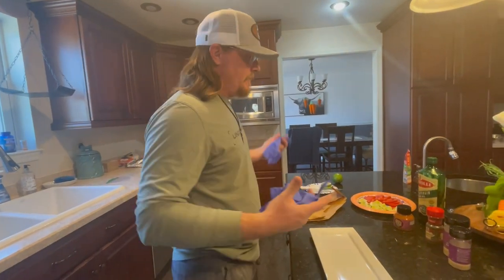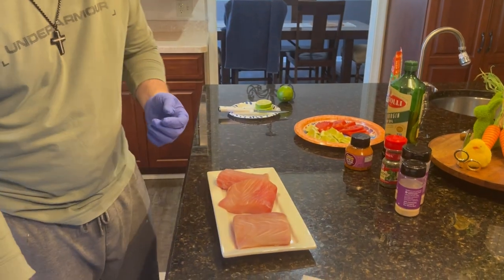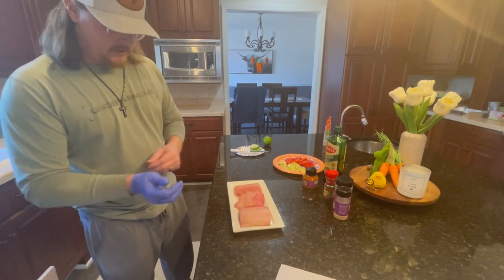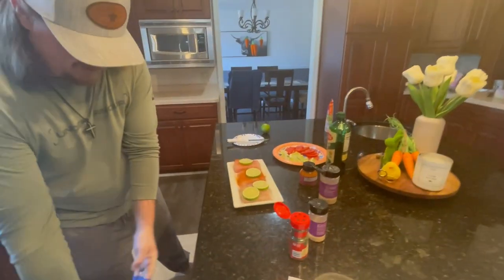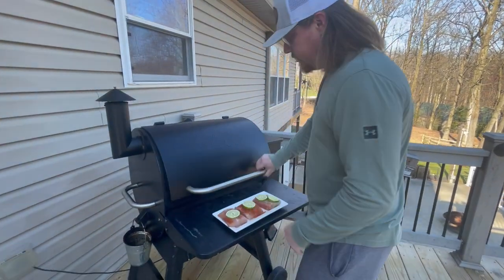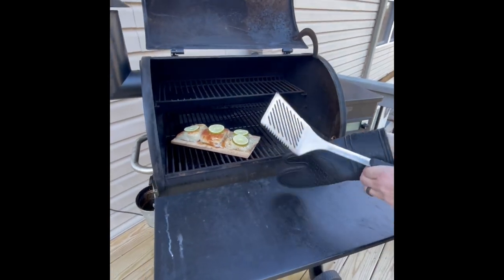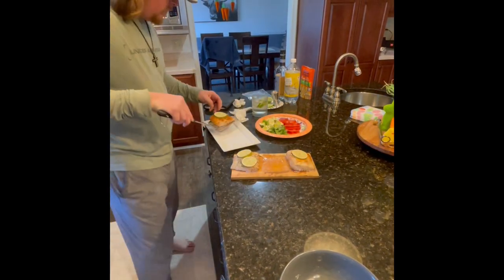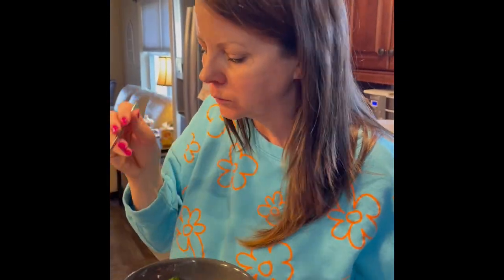MAHI MAHI it’s what’s for dinner! [fast fish bowl][buy,cook,eat]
Mahi mahi is what’s for dinner! Today I got a little wild hair in my butt and found some pretty fresh magi at the store. Missing the south and the fresh saltwater fish I decided to pick some up and cook it up.
Another super fast delicious healthy meal here! I love using the easy fast minute rice (lime cilantro) paired with any kind of fresh veggies you want. We used some fresh tomatoes and fresh cilantro and limes to add to the bowl. The magi is seasoned with a zesty Cajun seasoning for a little heat and flavor that I personally LOVE! On the other fillet is even simpler with just us tiny a little garlic powder, garlic salt and fresh lime and cilantro. Throw is on the grill at 400 degrees for 10-15 minutes. Just keep an eye on it because youyou DONT want to overcook it. In my opinion it’s better to be slightly undercooked. You can always put it on a little longer if you wish.